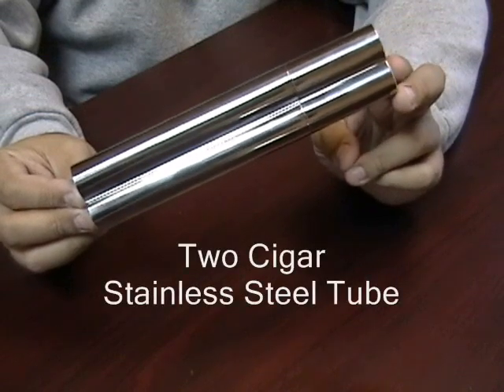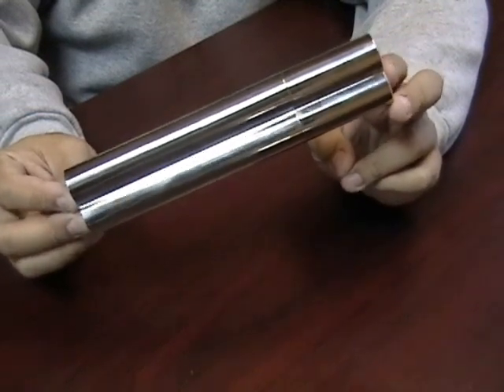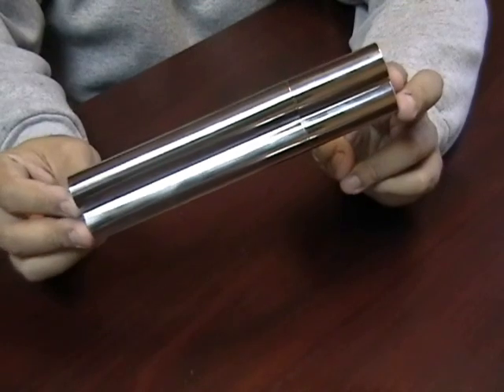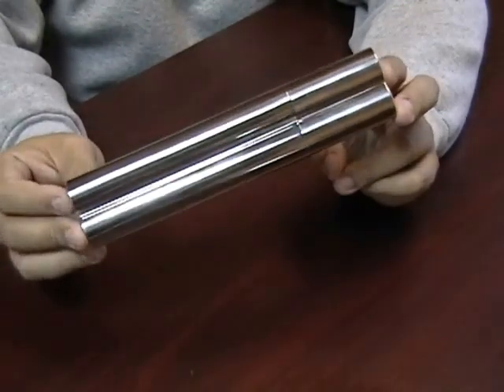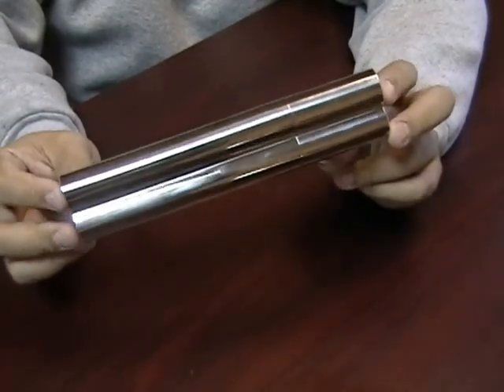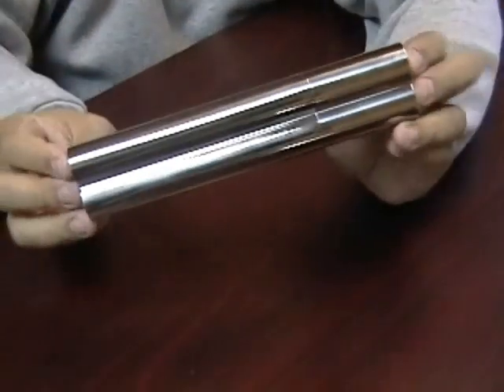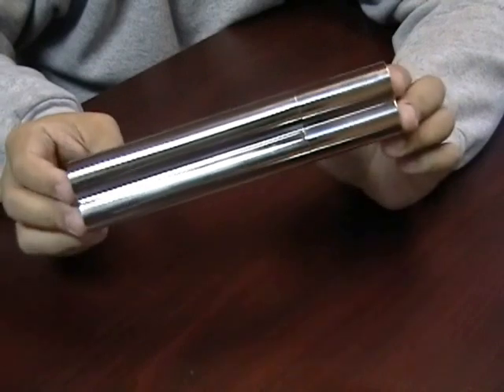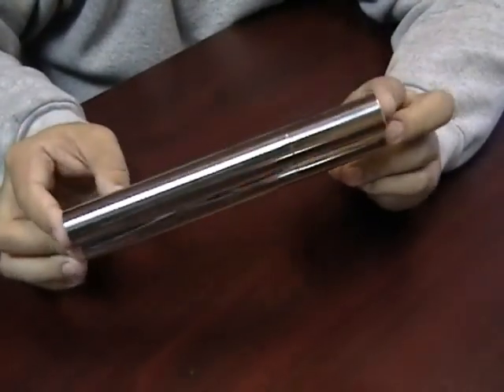Two Cigar Stainless Steel Tube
What do you get the guy that has a place to store one of his favorite cigars? A place to store two of his favorite cigars of course. This handsome stainless steel tube is the perfect home for two cigars for a quick trip to the golf course or bar. This case will accomidate a 50 ring gauge cigar.

This tube is made out of stainless steel.
It's lightweight enough to carry in your pocket or, if you're traveling, it is sturdy enough to protect your cigars.
When you open it up, you have room inside for 2 cigars up to 8" in length and about 54 ring gauge.
This is a tube and is not a humidor so it's meant for storing your cigars for 1 or 2 days maximum.
This is the Two Cigar Stainless Steel Tube.